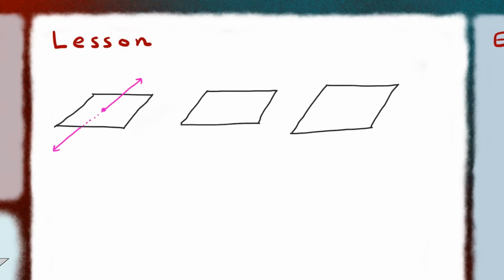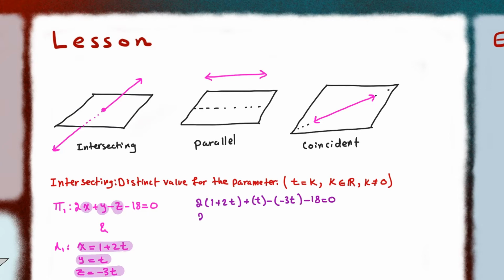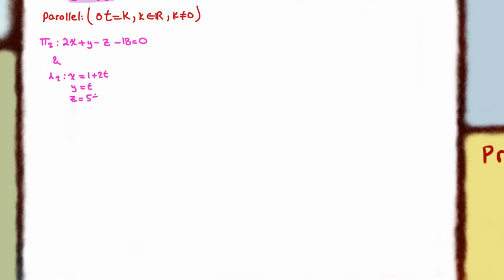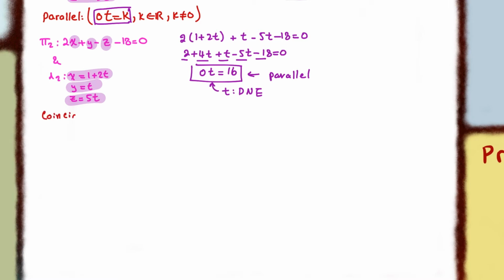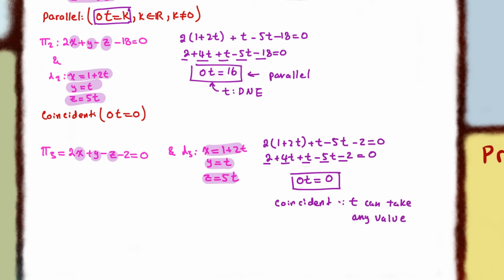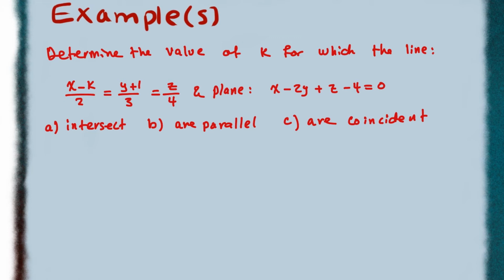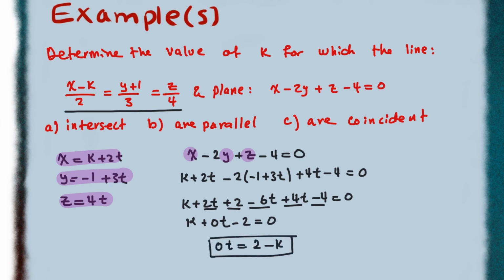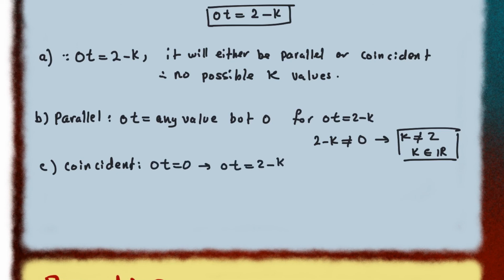Math - Vectors - 21 - Planes - intersection with a line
Ontario: MCV4U
C4.6

AHL 3.18 - Intersection of: a line with a plane

0:00 Intro
0:06 Prior Knowledge
0:13 Lesson
3:50 Summary
4:03 Examples
6:24 Practice Questions